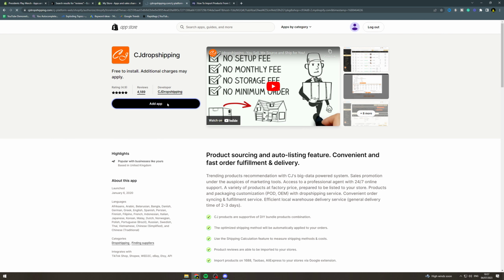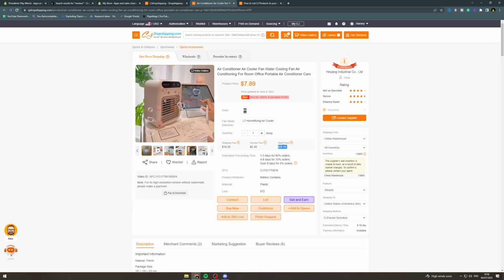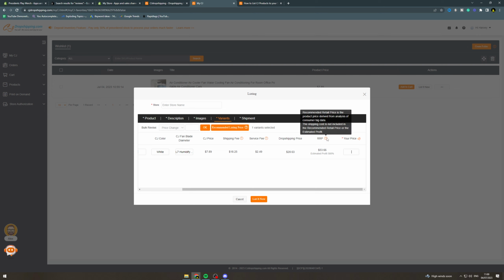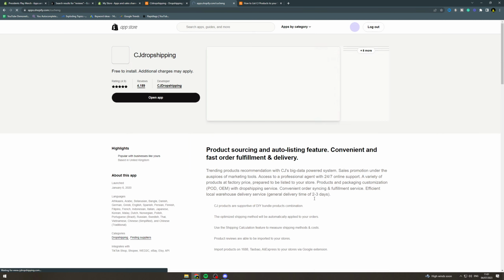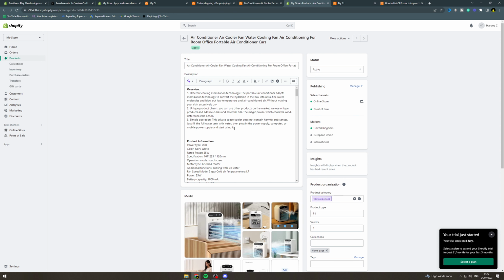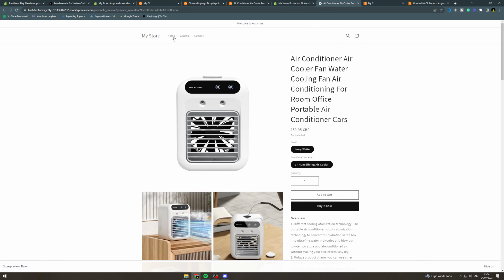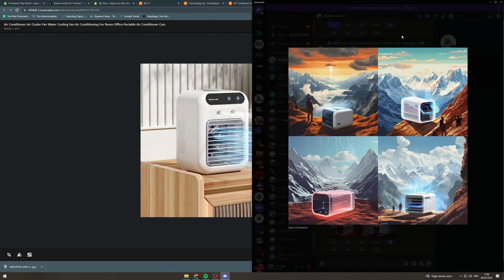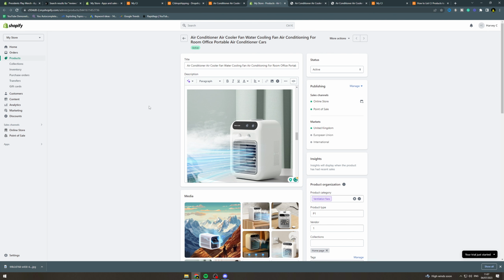How To Add Products From Cj Dropshipping To Shopify ()